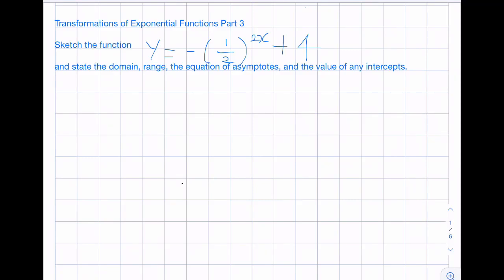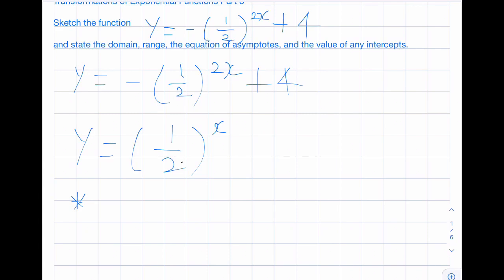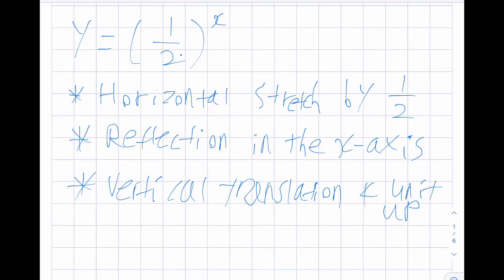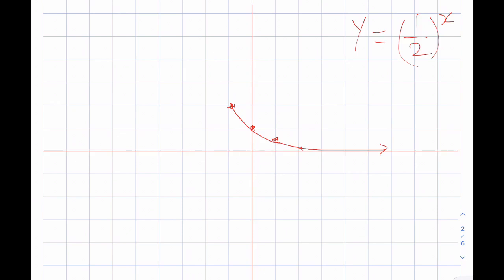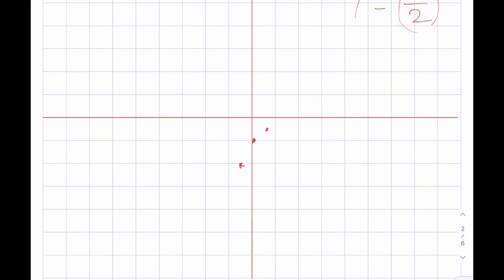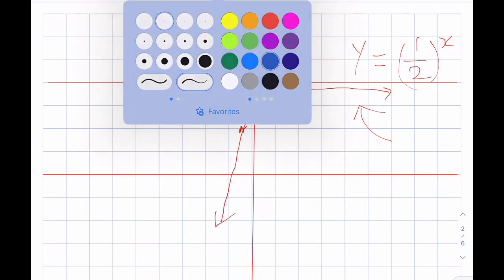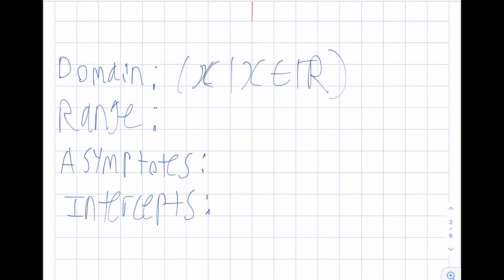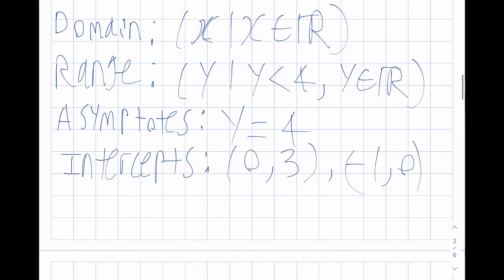Transformations of Exponential Functions Part 3 💡| Pre-Calculus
Kewl is a student driven education channel. Our goal is to empower the youth of tomorrow with the necessary math, chemistry, and physics knowledge to succeed throughout their arduous education journey. This video centers around Transformations of Exponential Functions Part 3.